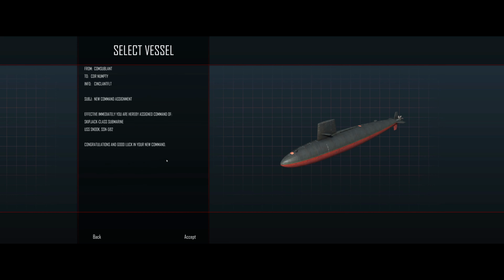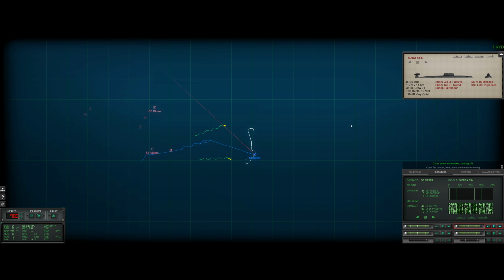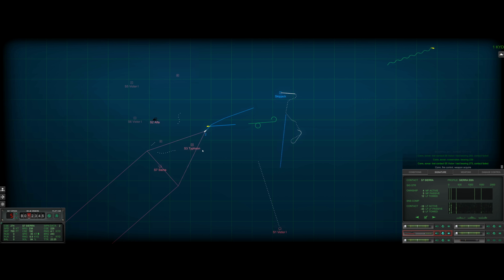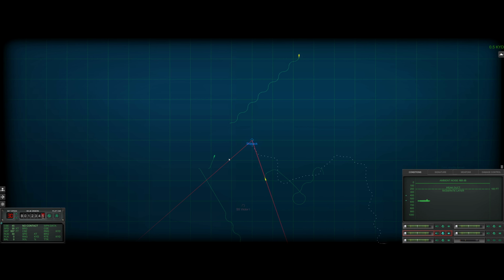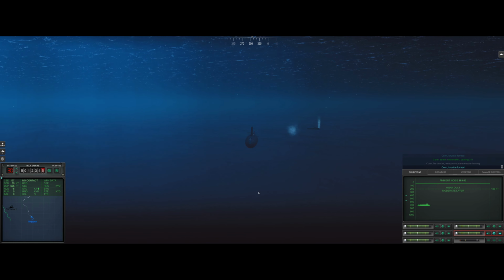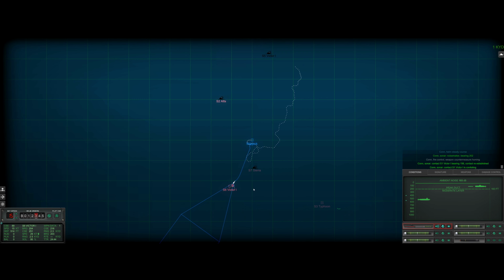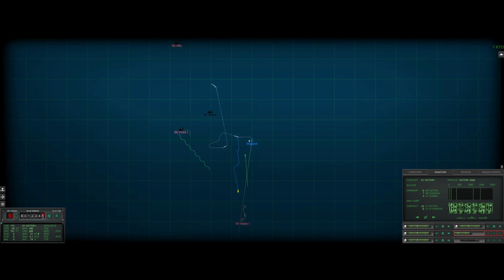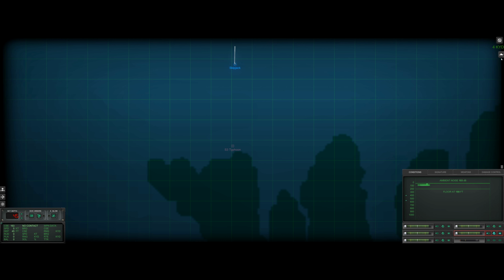USS Snook sinks a Soviet Typhoon SSBN boomer and her SIX escorts | Cold Waters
Welcome back to Cold Waters, and welcome back to another mission where Captain Numpty takes on all seven (not eight, as I incorrectly state in the video).

Today's video is something of a rematch of a recent video where a Los Angeles class attack boat tackles a Russian Typhoon boomer ballistic missile carrier and her six escorts

But this time I'm in a Skipjack-class boat, the USS Snook. The odds are stacked against me but after over two hours of gameplay, the Typhoon and _all_ her escorts are at the bottom of the ocean, and the USS Snook sneaks away.